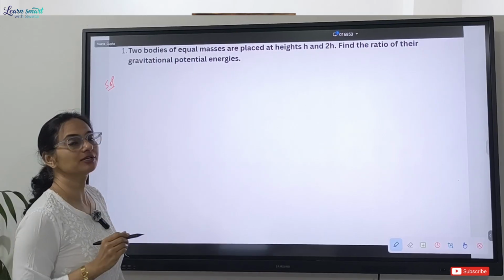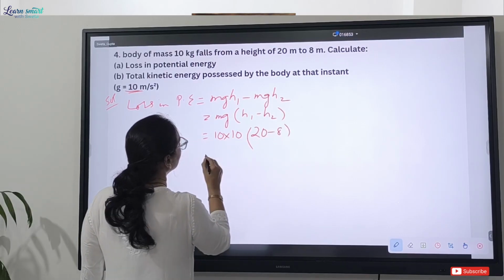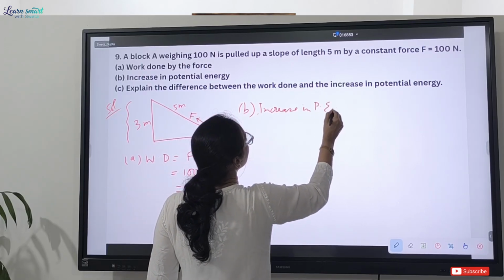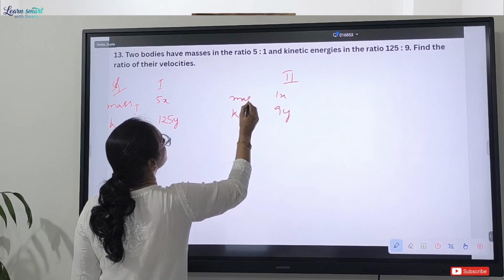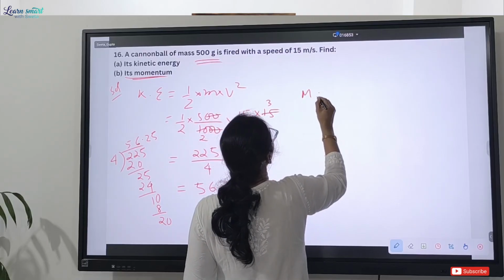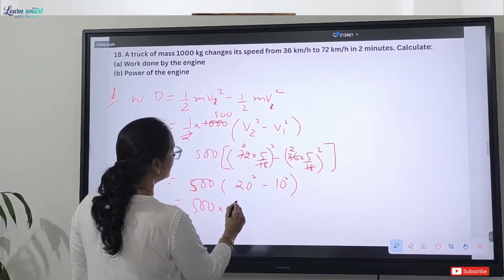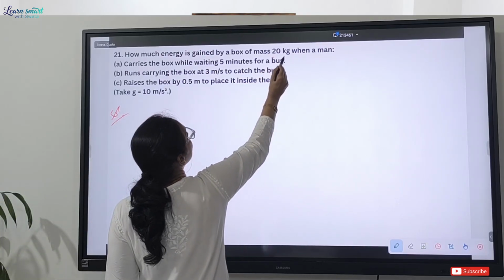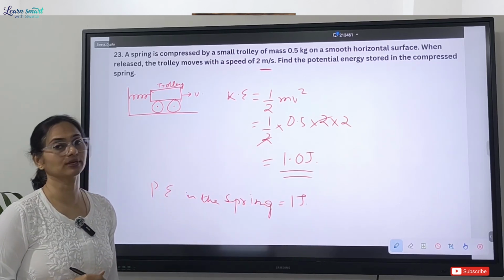ICSE Class 10 Physics | Exercise 2B Numericals | All 23 Questions Solved | Concise Physics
📘 **ICSE Class 10 Physics – Exercise 2B Numericals (Concise Physics)**

Master **all 23 numericals** from **Exercise 2B** of the **ICSE Class 10 Concise Physics** textbook with clear, step-by-step solutions.

In this chapter, most questions can be solved using just **two important formulas**:

✔ Kinetic Energy = ½mv²
✔ Potential Energy = mgh

If you're preparing for your **ICSE Board Exam**, revising the chapter, or practicing numericals for better speed and accuracy, this video is for you.

⏱ **Timestamps**

00:00 – Introduction
00:31 – Question 1
01:48 – Question 2
02:59 – Question 3
04:07 – Question 4
04:57 – Question 5
05:44 – Question 6
06:45 – Question 7
07:18 – Question 8
08:07 – Question 9
09:27 – Question 10
09:51 – Question 11
11:07 – Question 12
12:18 – Question 13
14:23 – Question 14
15:13 – Question 15
16:14 – Question 16
17:46 – Question 17
19:35 – Question 18
22:12 – Question 19
23:42 – Question 20
25:22 – Question 21
26:53 – Question 22
28:31 – Question 23
29:35 – Conclusion
29:51 – Outro